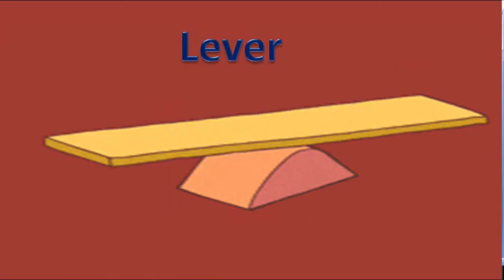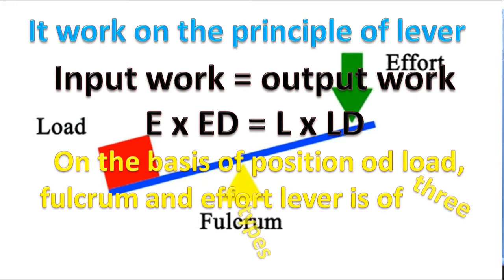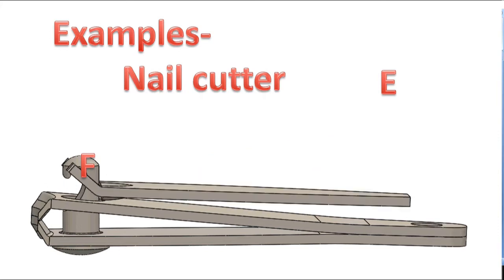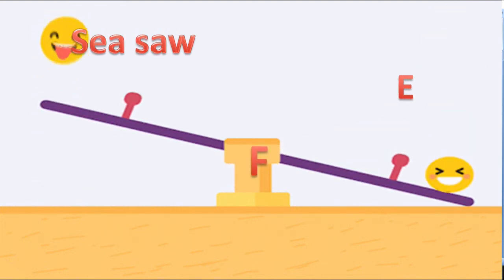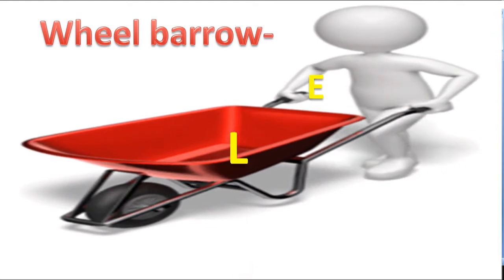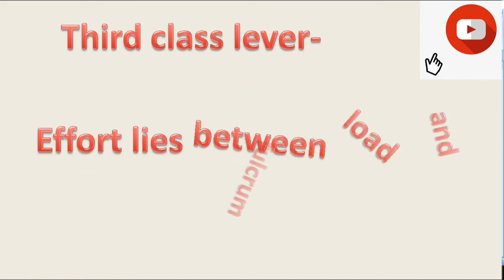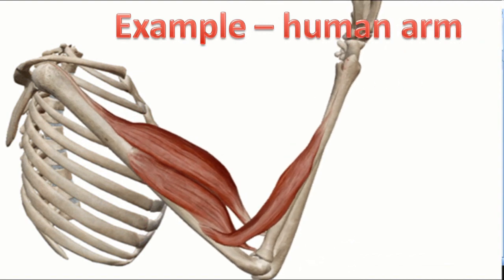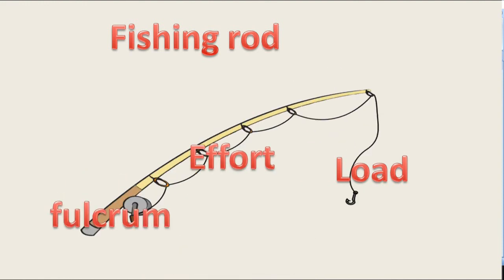Lever / Types of lever / Simple machine Class 8 and 9 Science/ First, second and third class lever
Lever / Types of lever / Simple machine Class 8 and 9 Science/ First, second and third class lever/ principle of lever
mechanical advantage of lever
velocity ratio of lever
efficiency of lever